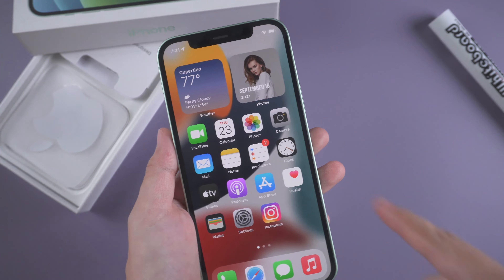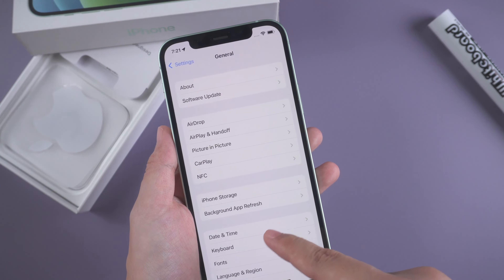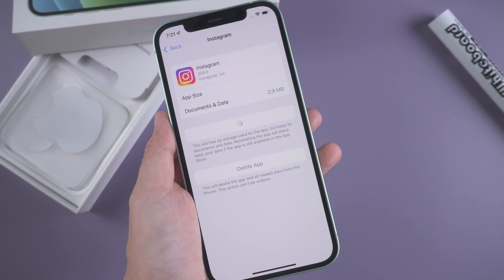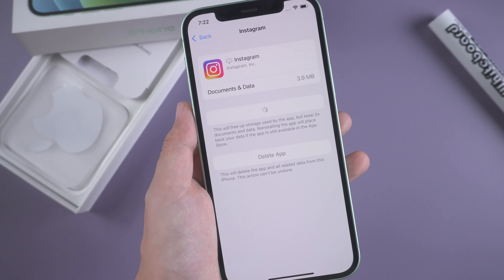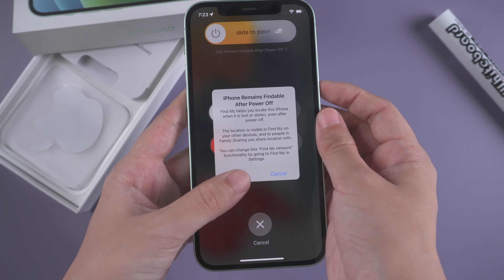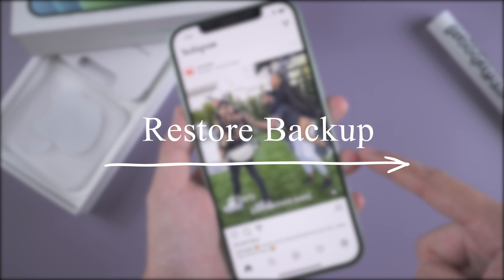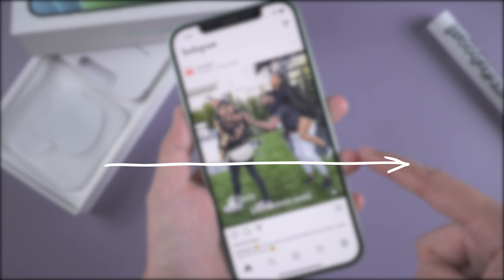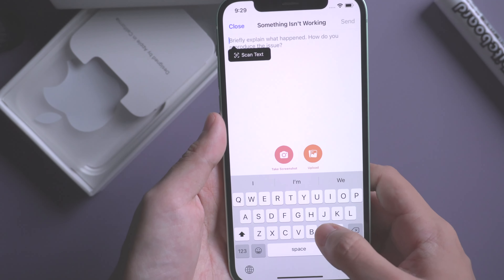[Solved!] iOS 15 Instagram No Sound? 7 Tips to Help Fix Instagram No Sound iOS 15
Update to iOS 15 but found Instagram no sound? How to fix iOS 15 Instagram no sound? Check this video. We will show you how to fix Instagram story no sound iOS 15 with 7 trickes. Go to our official website to get more tips and tricks

⏰Timestamps:
00:00 Intro
00:16 Tip 1: Turn off Silent Mode
00:34 Tip 2: Turn off Focus Mode
01:00 Tip 3: Check Instagram Updates
01:19 Tip 4: Upload App & Reinstall
02:05 Tip 5: Restart iPhone
02:46 Tip 6: Restore Backup
03:46 Tip 7: Report a Problem

Social Media